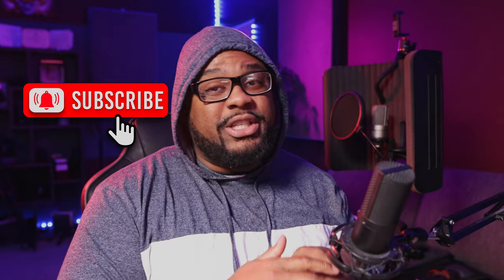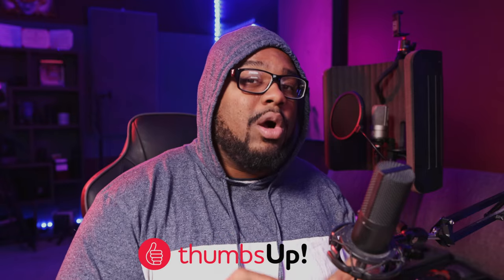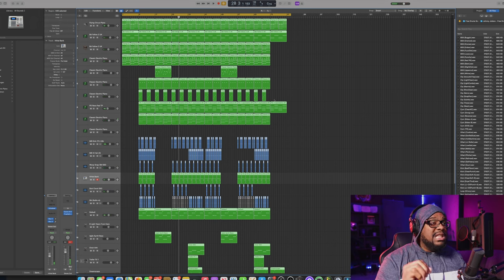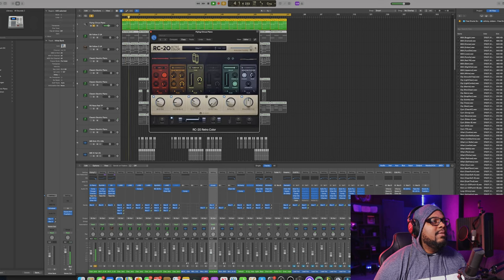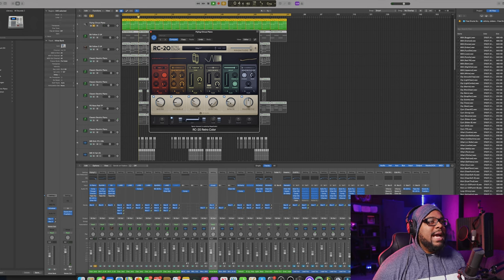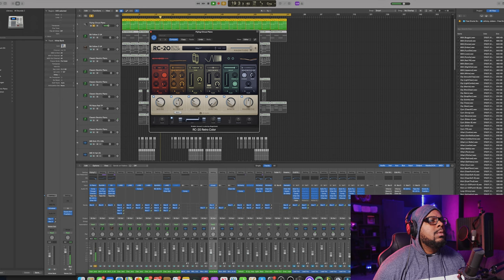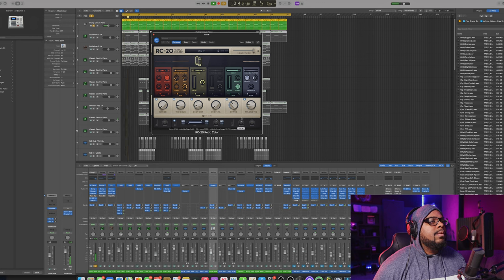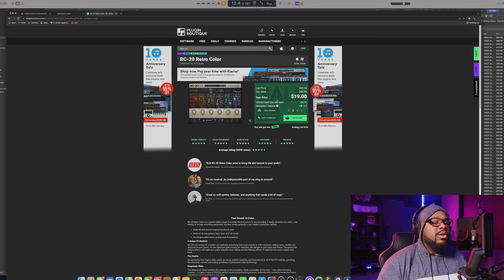RC-20 Rectro Color on sale for $19 at Plugin Boutique (Limited Time Only)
The Powerful RC-20 Plugin is on sale right now for $19. Hurry before you miss it. It won't be available for long.